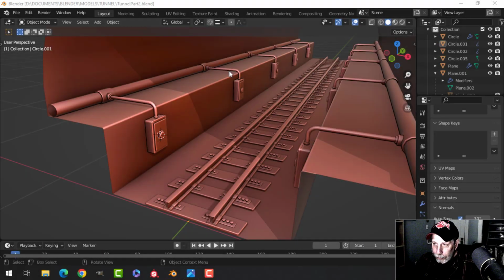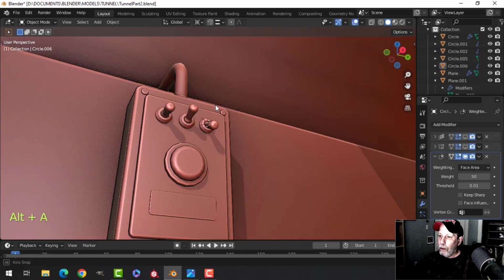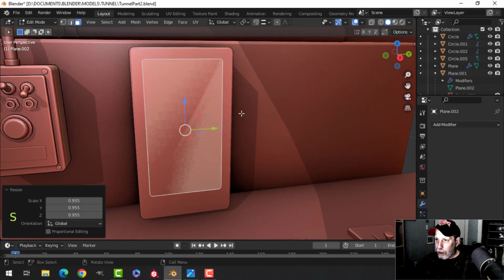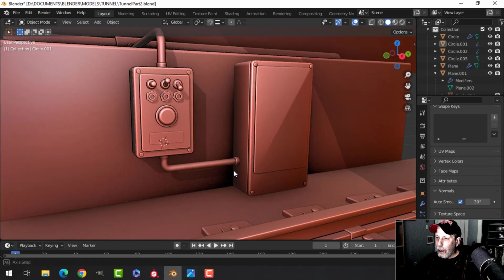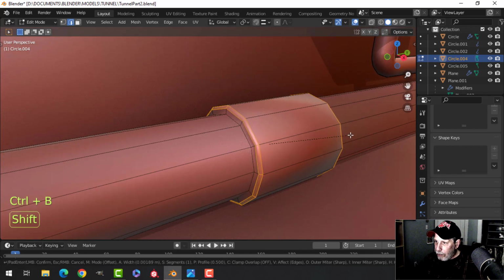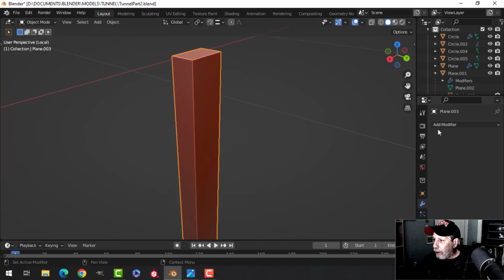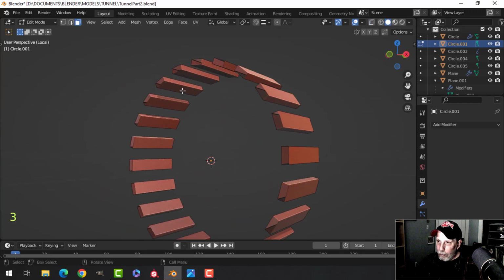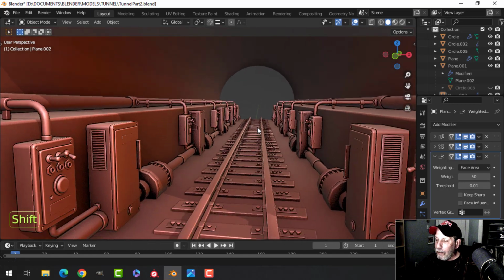BLENDER: TUNNEL PROJECT (PART 2: MODELING)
Continuing to model the TUNNEL PROJECT.  Adding props for the array.  As mentioned here and in the previous video (Part 1), some of the scene may change as I continue to work on it.  Once all of the main items are modeled, I will begin to work on the actual train.